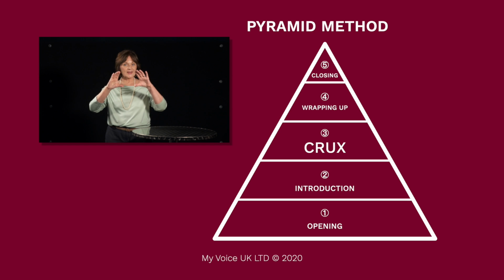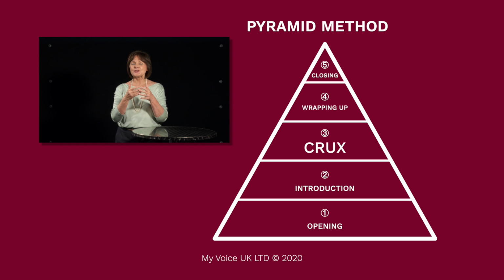How to Compile a Presentation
Series 1, Module 5. Most of us use too many words to say what we want to say. Mariette developed The Pyramid Method to teach you how to 'chip away the clutter'.